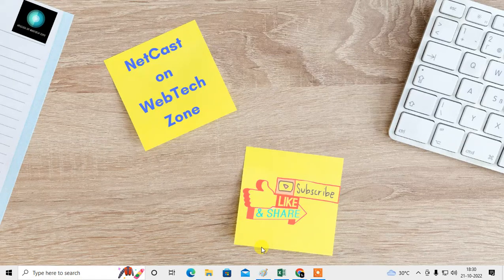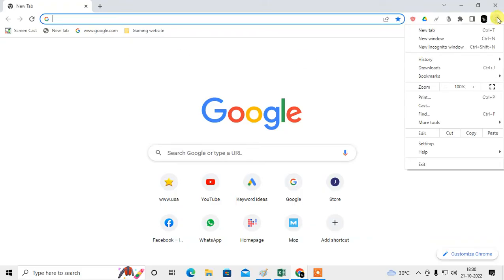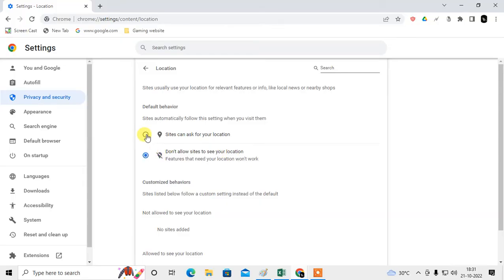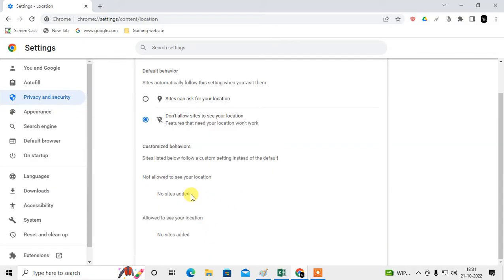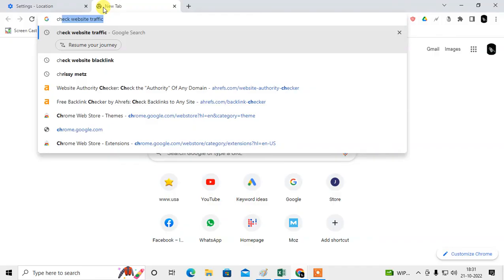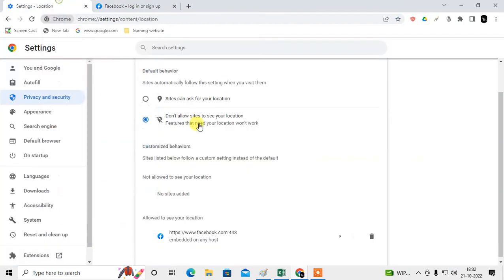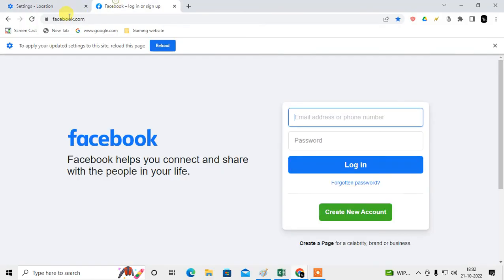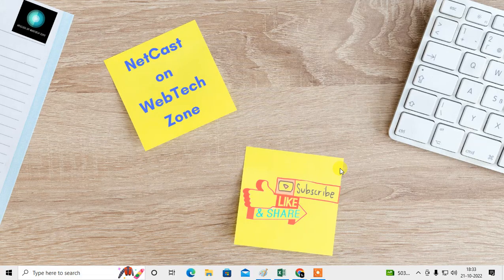How to Enable Location on Google Chrome | How to Enable Permission for Location in Chrome?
On chrome, location and other permission on google chrome can be enable and disable. we need to go location settings on google chrome and. enable location permission.